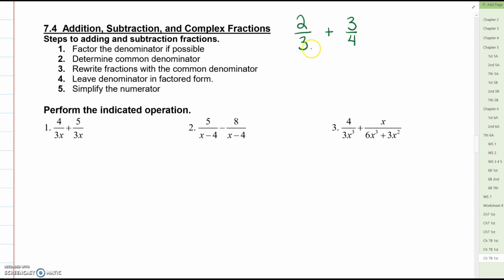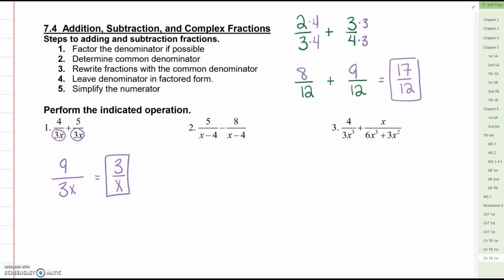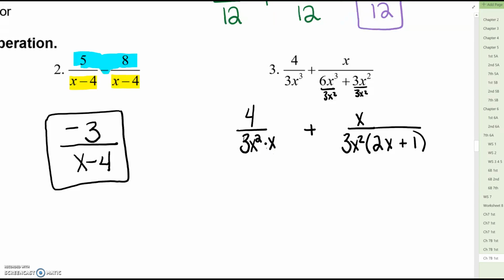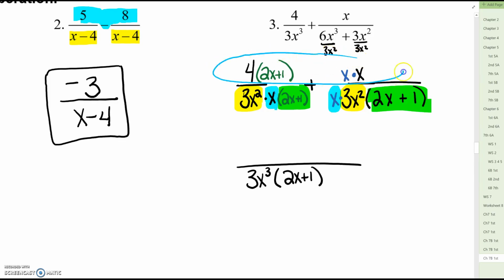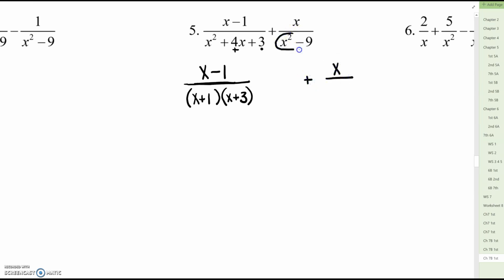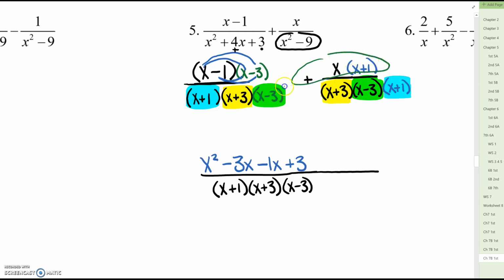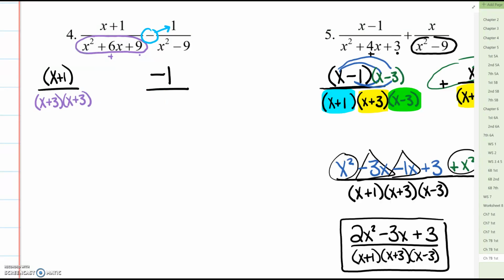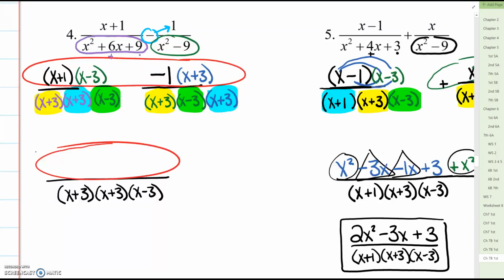7.4 Day 1 - Adding and Subtracting Rational Expressions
Factor denominators, get common denominators, and add or subtract rational expressions.Recorded 4/25/2019